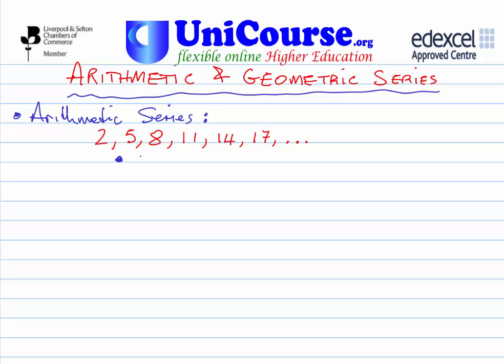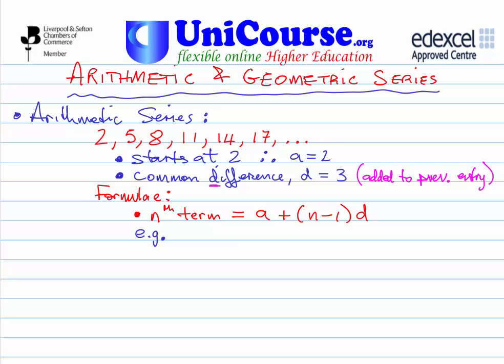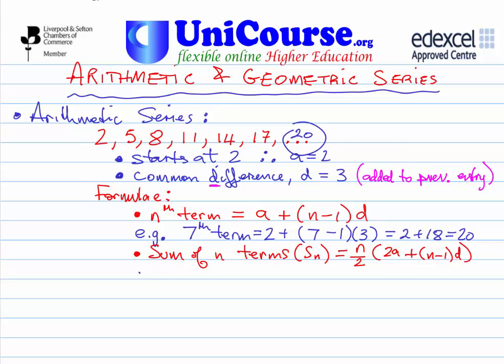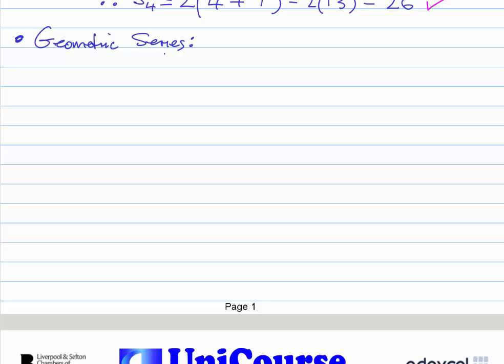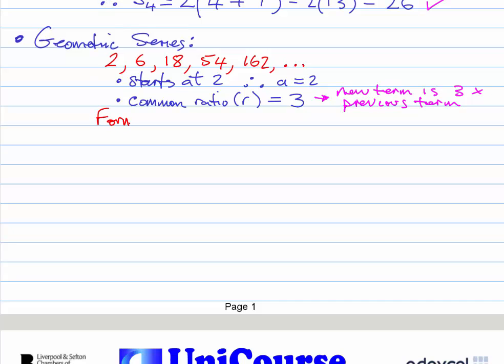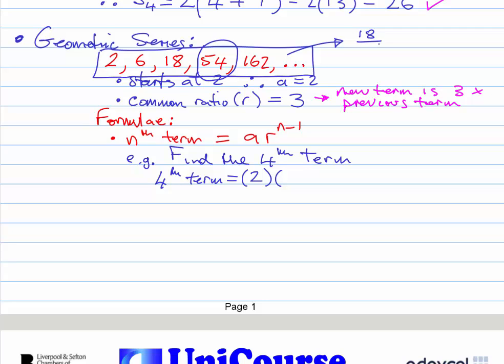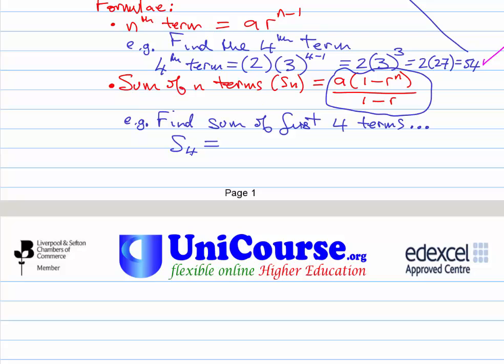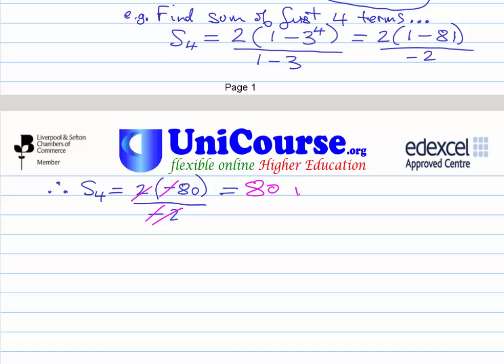Arithmetic and Geometric Series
A tutorial video from UniCourse.org describing simple arithmetic and geometric series problems.